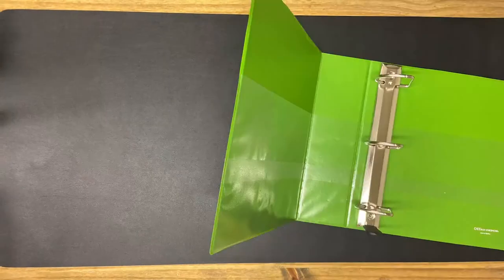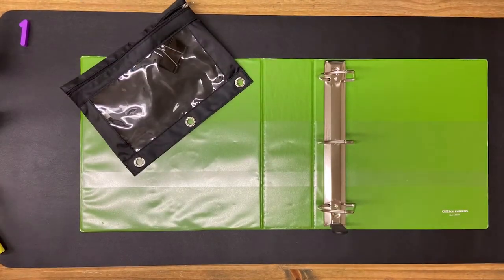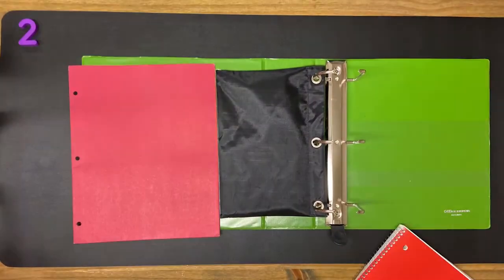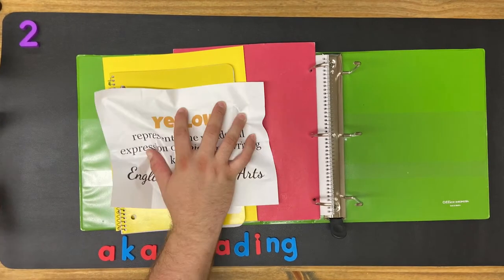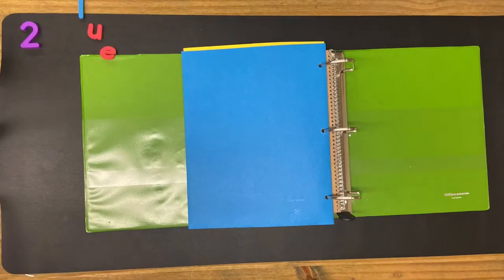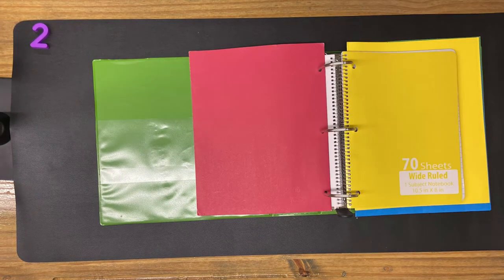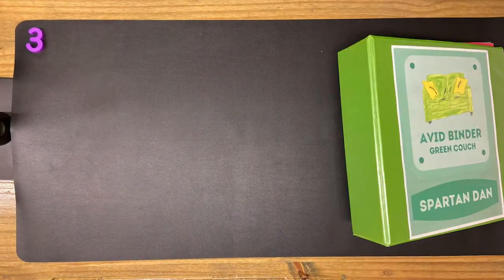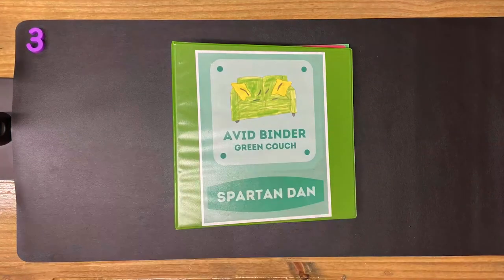AVID Binder Stop Motion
A quick and easy 3 Step way to set up your AVID Binders.